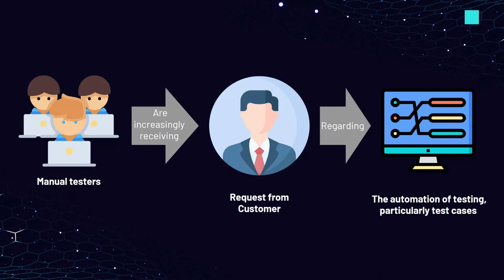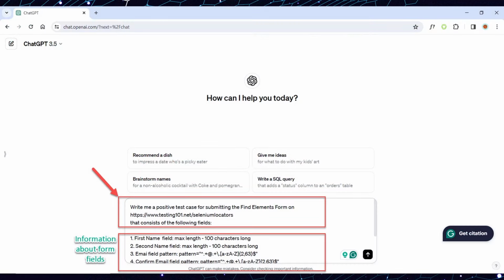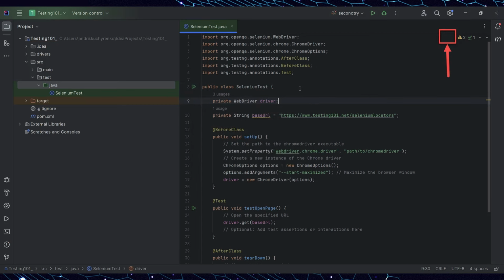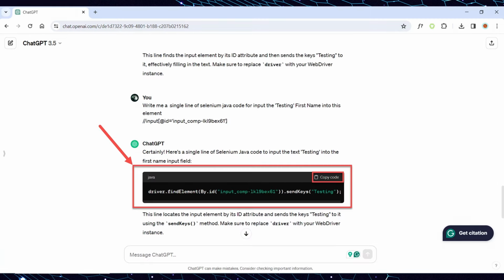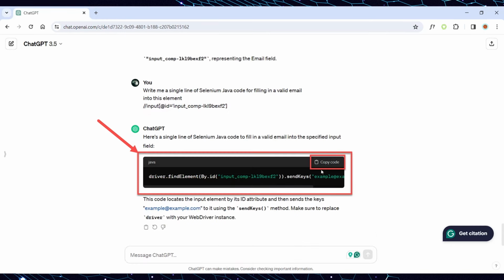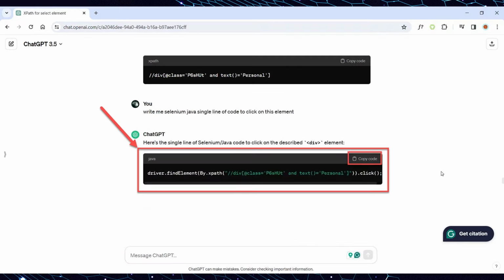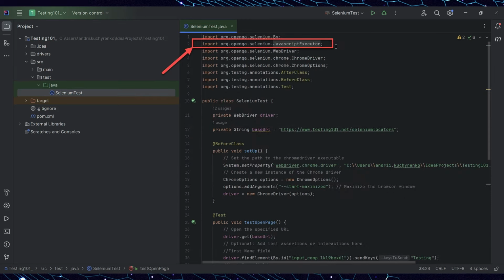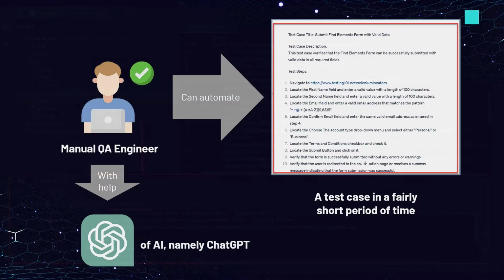Total Newbie? Write the FIRST Automated Test Case with ChatGPT in 30 Minutes (Selenium & Java)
Manual and Automation Software Testing with help of ChatGPT

GenAI And Other Software Testing Tools Every QA Should Know